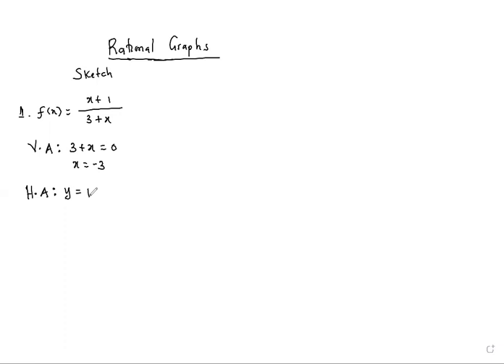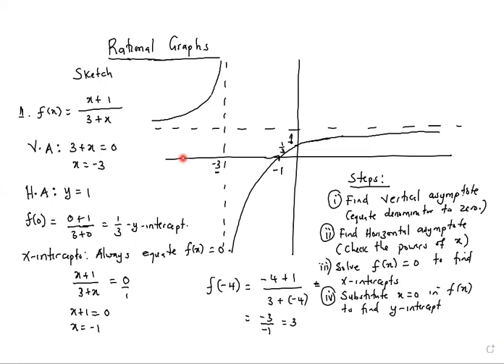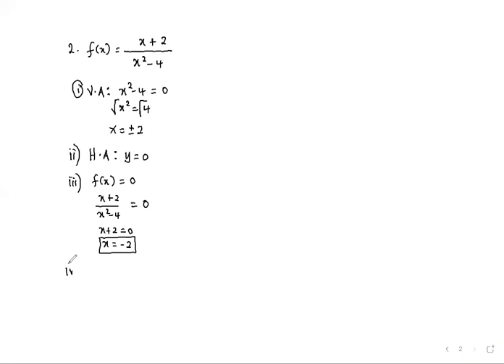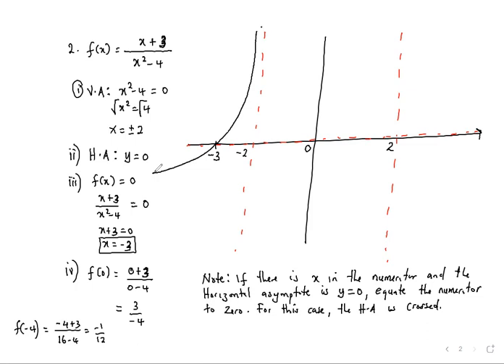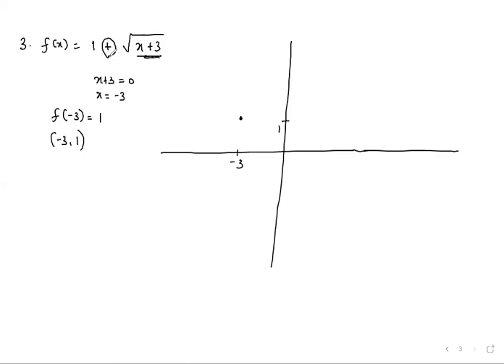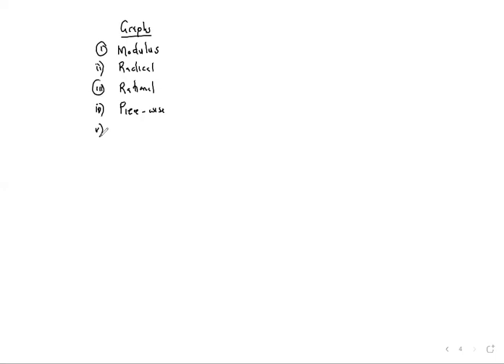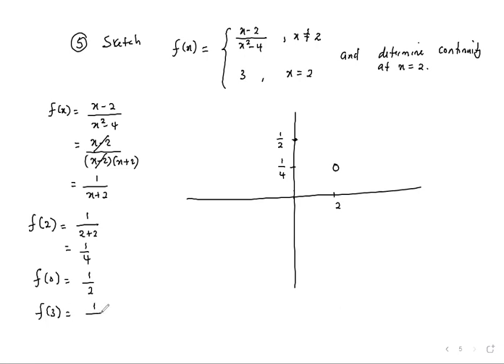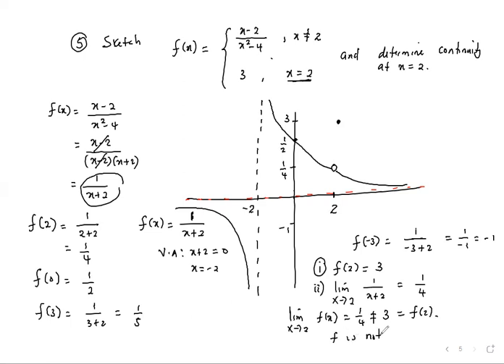Graphs of rational,radical and piecewise functions